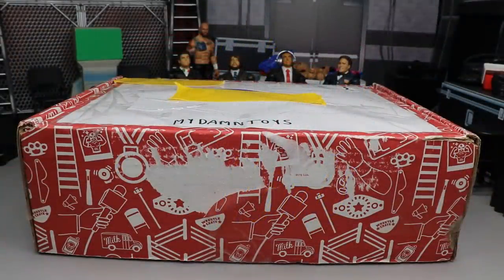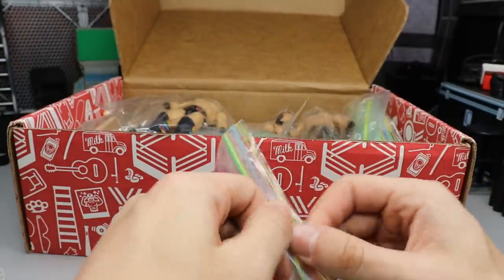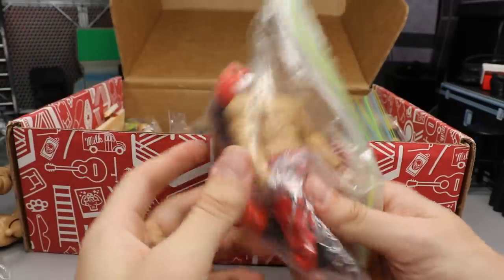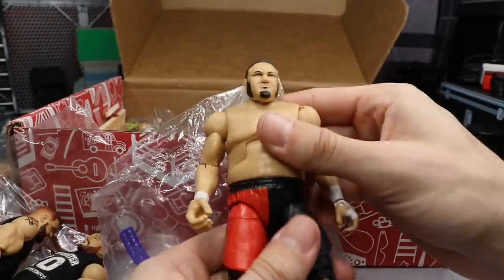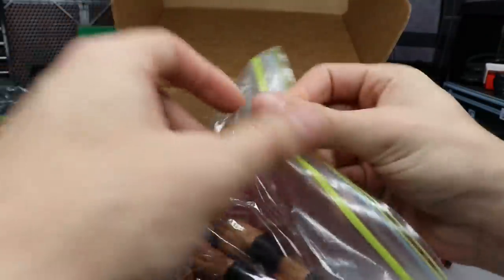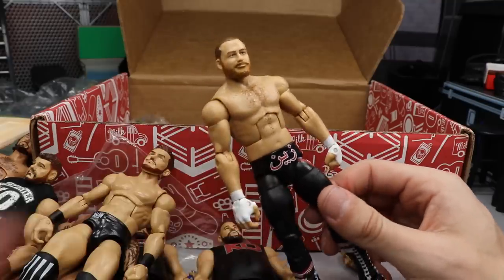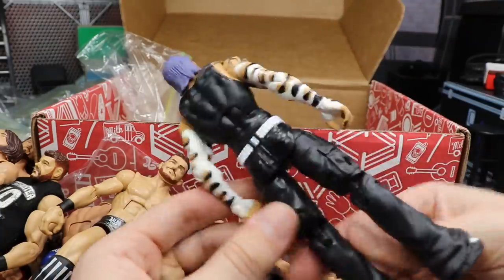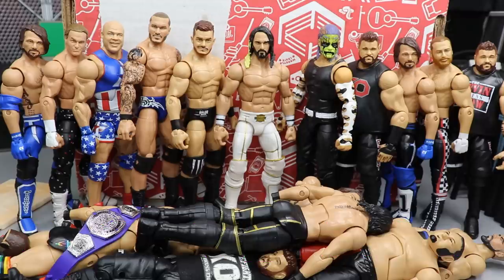MASSIVE BOX OF WWE ACTION FIGURES & TOYS!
In todays video, we will be unboxing a BIG HAUL of WWE toys & action figures! Massive WWE figure unboxing! EPIC WWE toys & elite action figures!

LIMITED QUANTITY!